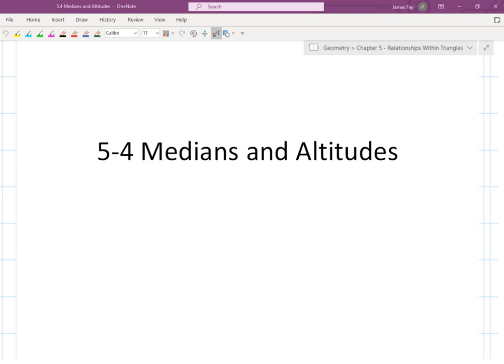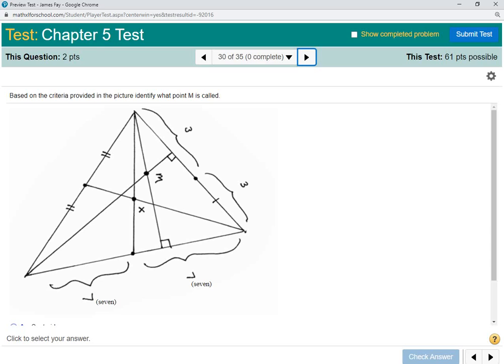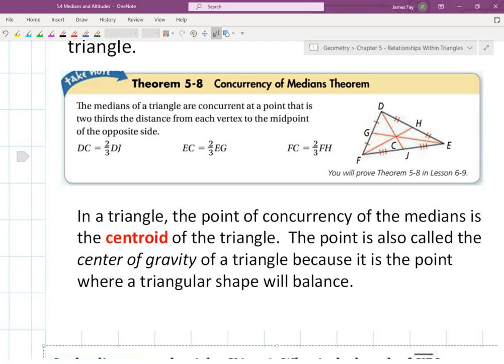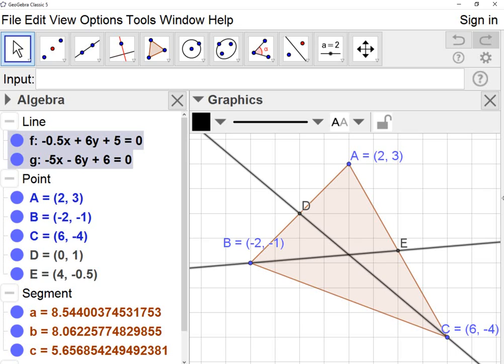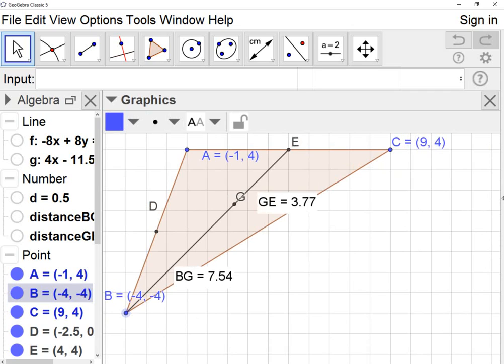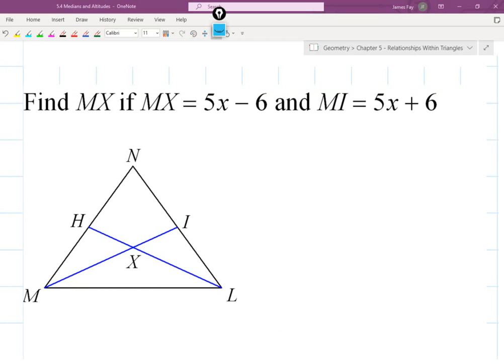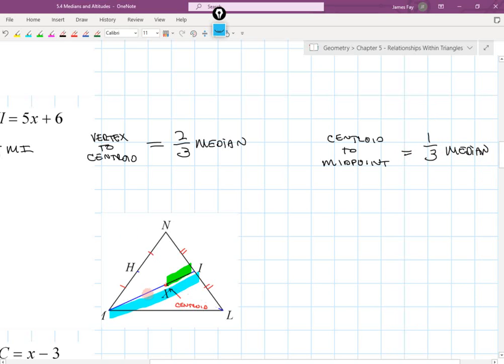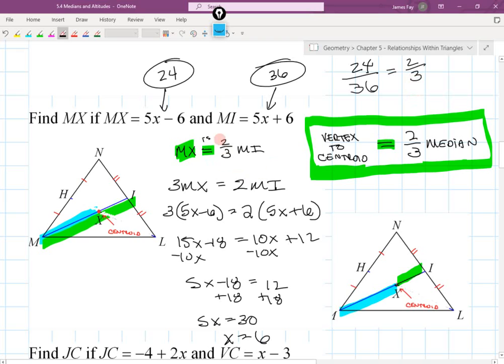12 09 20 Geometry Section 5 4 Day1